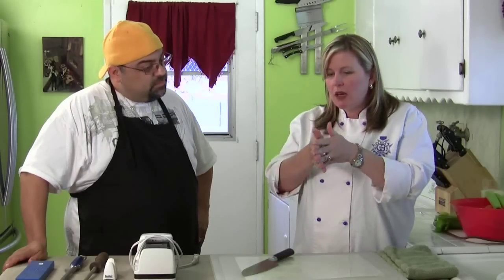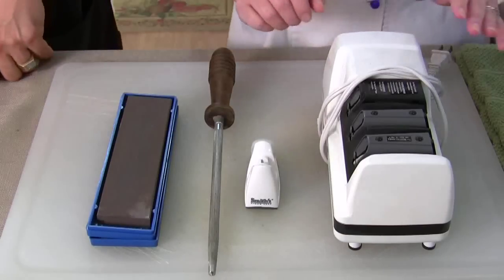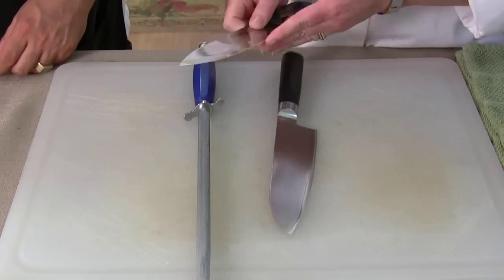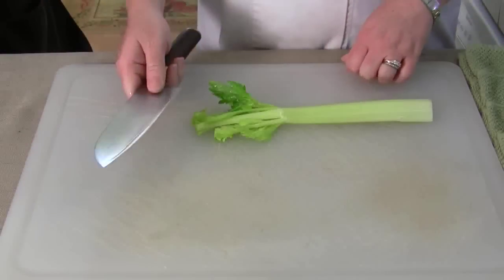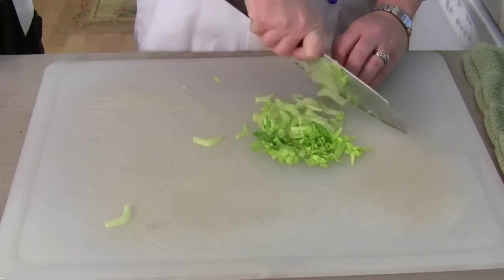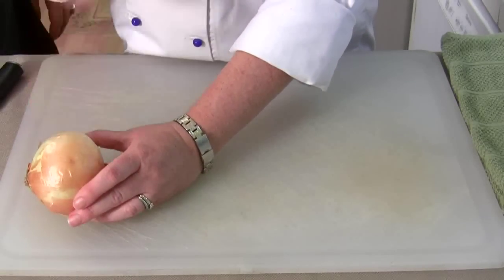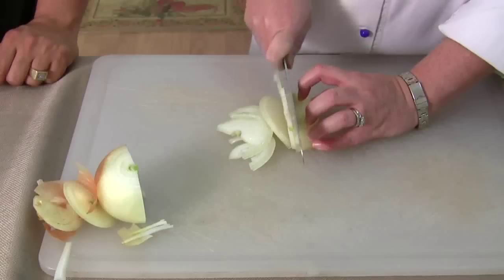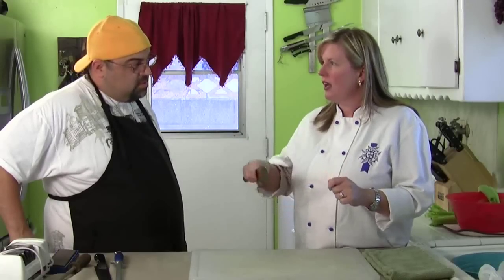Knife Skills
Jack Scalfani learns knife skills from Cordon Bleu Chef Elizabeth Whitt. Her webpage link is
The knife in the video is a Shun Santoku 7" knife.